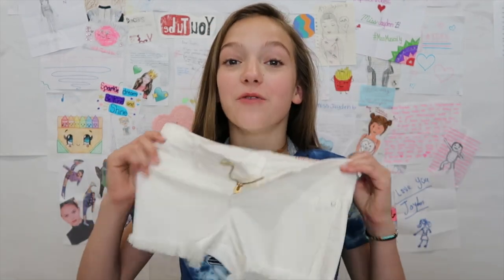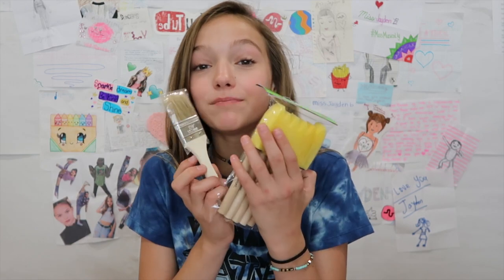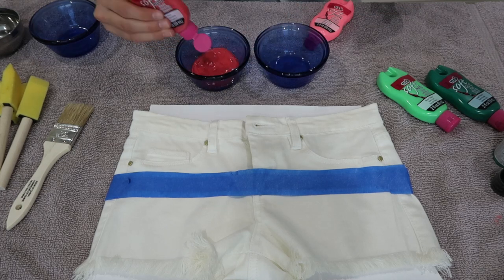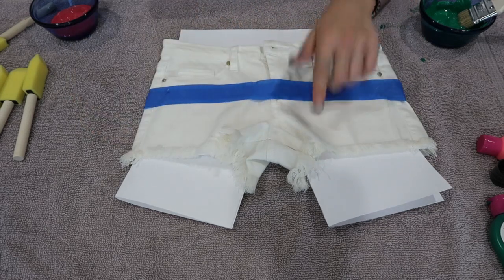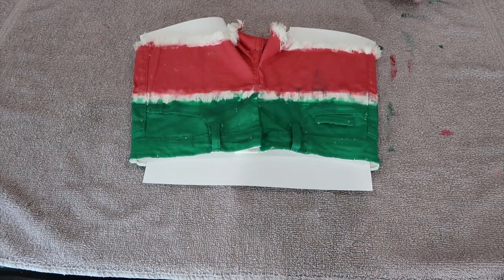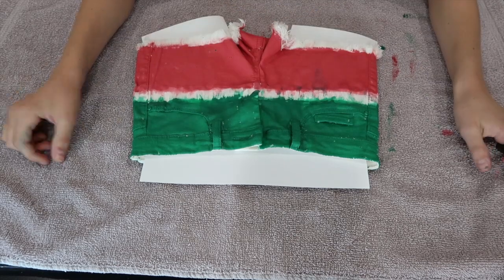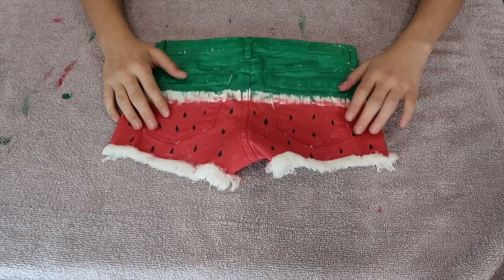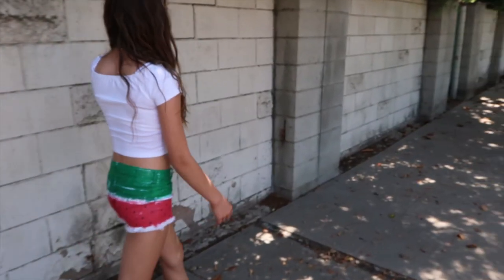DIY Watermelon Shorts! Perfect Summer Arts and Crafts!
Hey JayBeas! I had so much fun making these shorts. Since watermelon is our chosen emoji I thought it would be perfect to make these super cute watermelon shorts. It is a really easy DIY and you can use any white or light colored shorts that you already have! It is also great for the environment to reuse or repurpose old clothes that you do not wear. If you decide to do this DIY please take pictures and post on social media and tag me so I can see them.